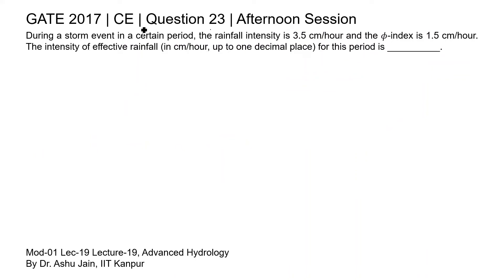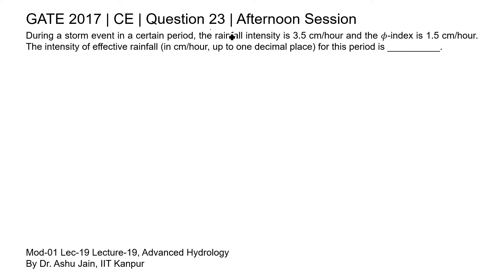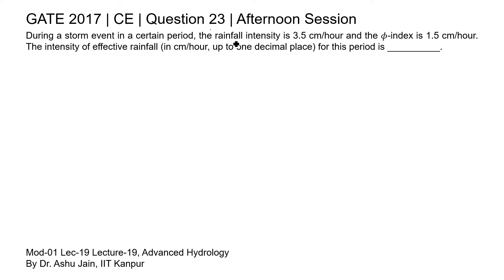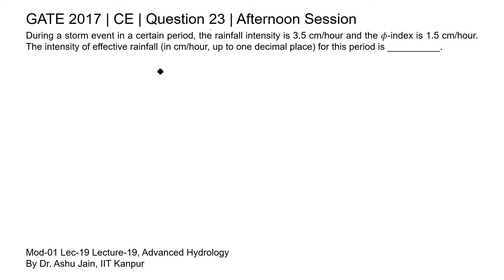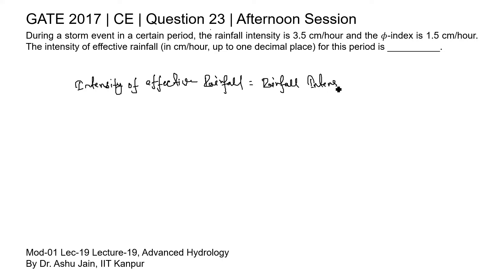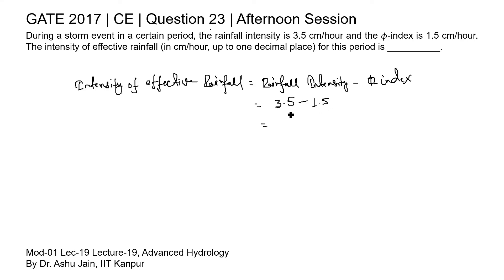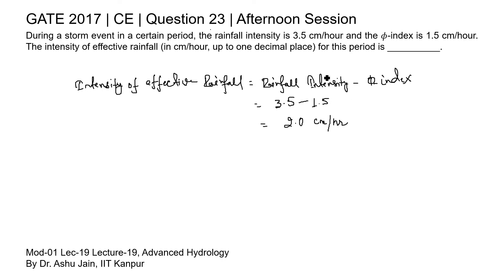Q23 CE 2017 S2